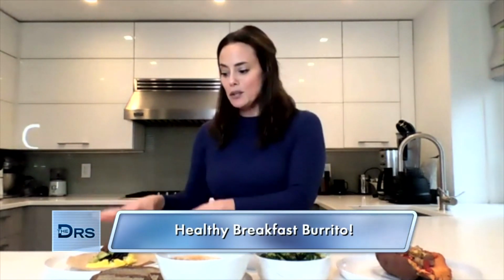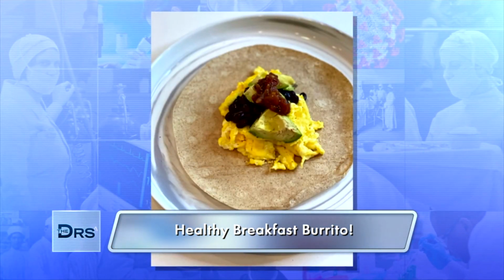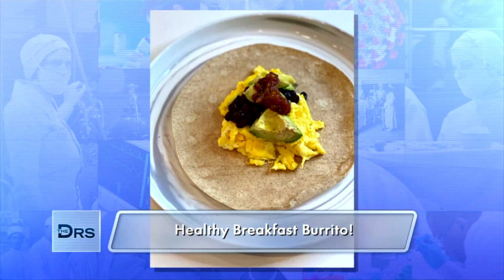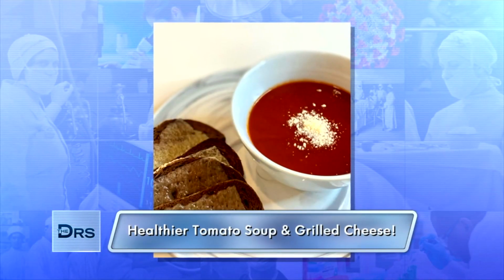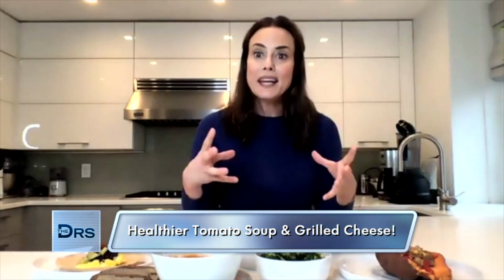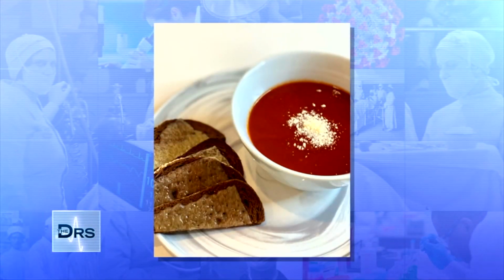Healthy Comfort Food Makeovers with Nutritionist Keri Glassman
Nutritionist Keri Glassman shares some ways to make our favorite breakfast comfort foods a little healthier. She shares how to make a breakfast burrito healthy by swapping out the flour tortilla, the processed meat, and other items for healthier options. She shares a healthy way to enjoy the classic grilled cheese and tomato soup combo!

About The Doctors: The Doctors is an Emmy award-winning daytime talk show in its 13th season. The Doctors helps you understand the latest health headlines, delivers exclusive interviews with celebrities dealing with health issues, debates and investigates health and safety claims, explains the latest viral videos and how you can avoid emergency situations, and serves up celebrity chefs to share the hottest and healthiest recipes and foods.